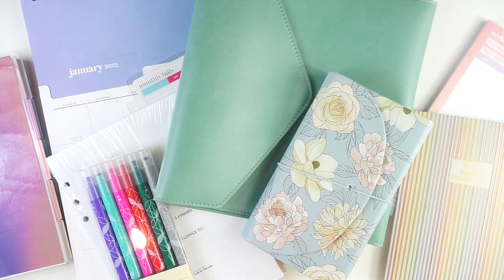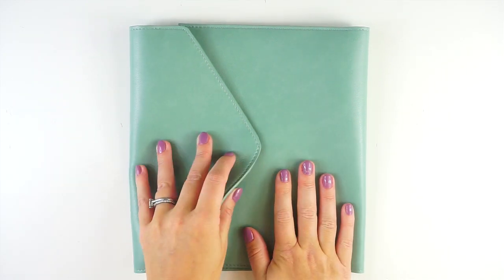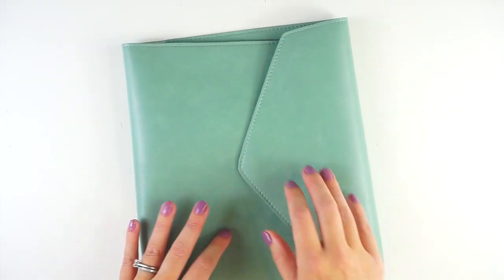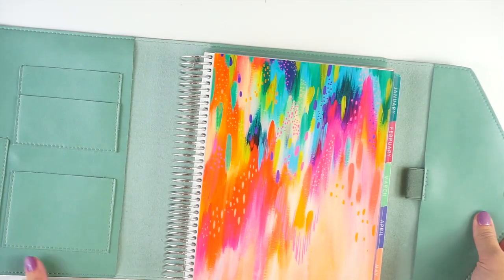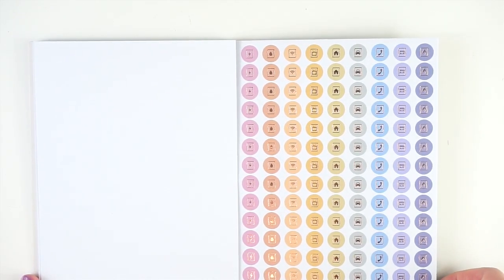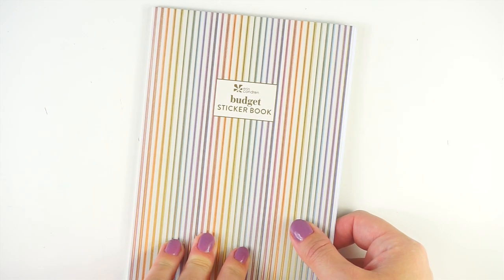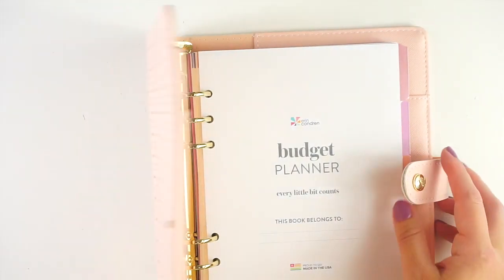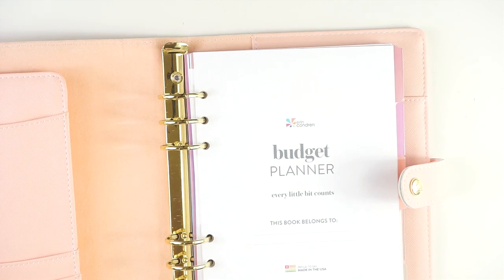Erin Condren Budgeting Line | New Planners, Accessories & and Budget Tools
Taking a look at some of the new items from the Erin Condren Budgeting Line! Thanks to Erin Condren for gifting me these items.

EC Insider Black Friday early access starts now!